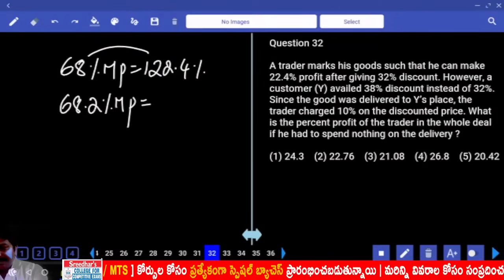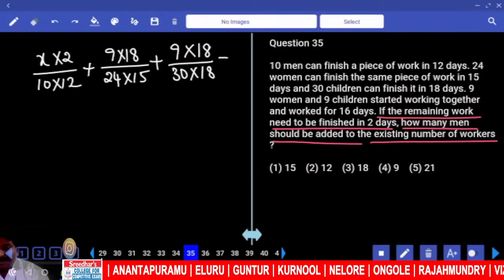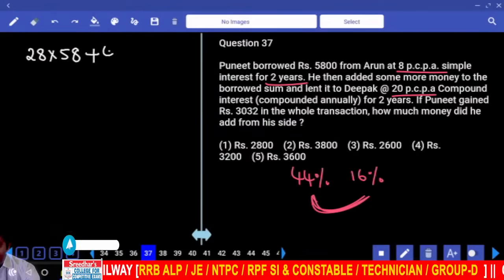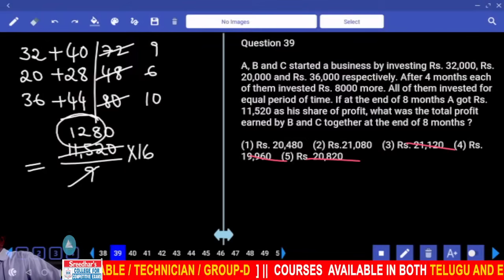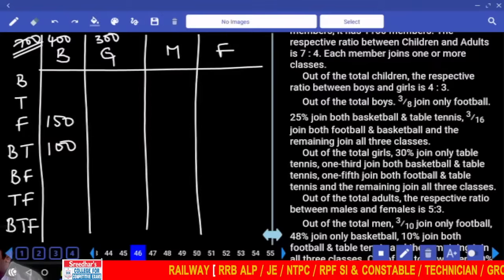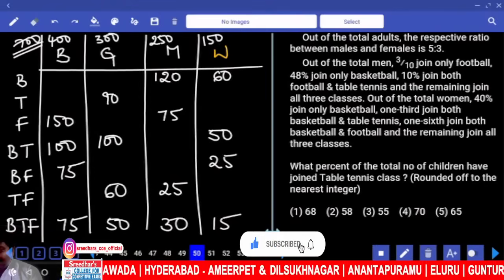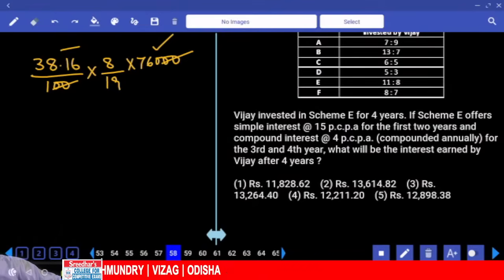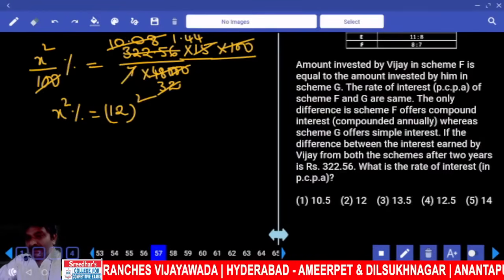IBPS PO PRELIMS 2025 MASTER CLASS MT NO- 40 | QUANT | SHORT TRICKS, PREP. STRATEGY | SUDHEER SIR